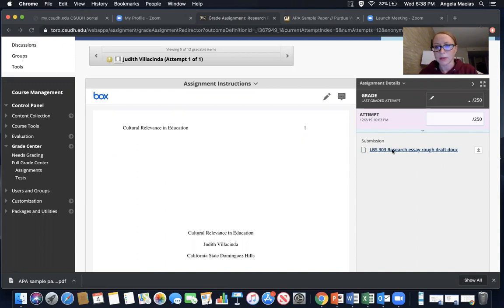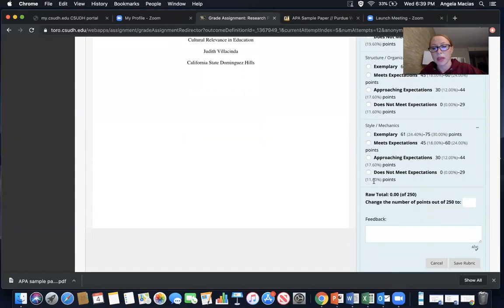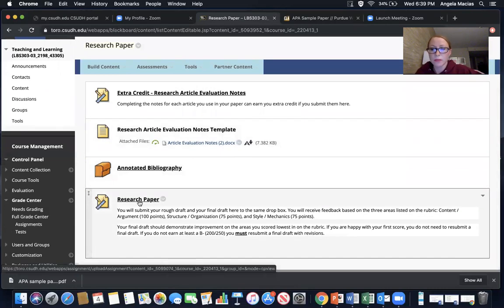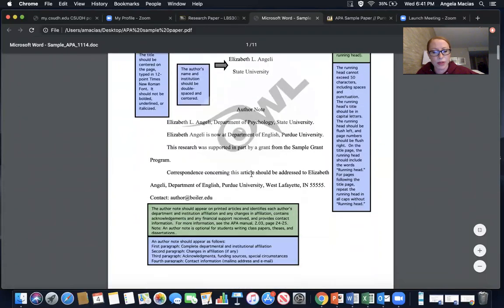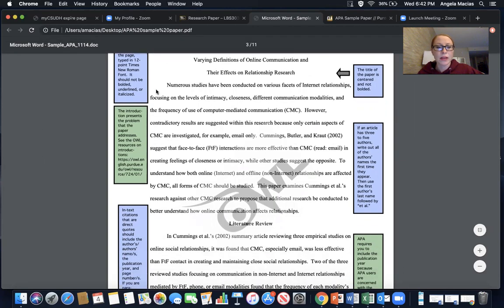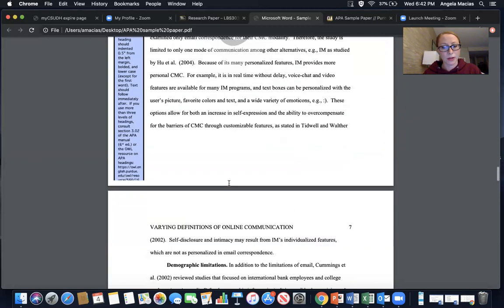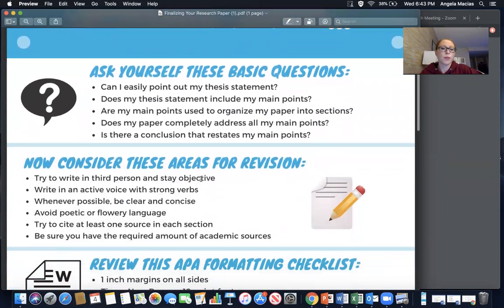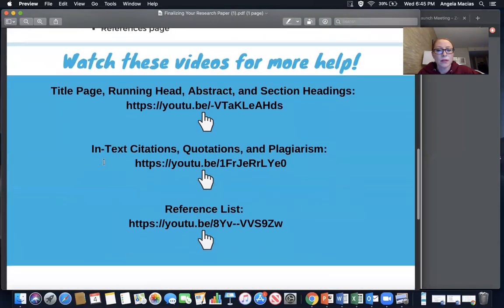Finalizing Your Research Paper!